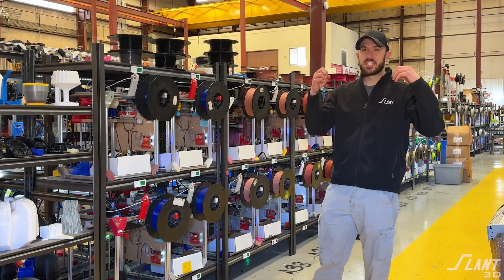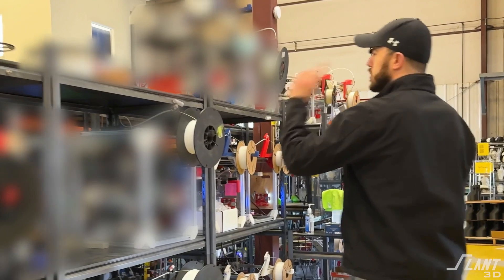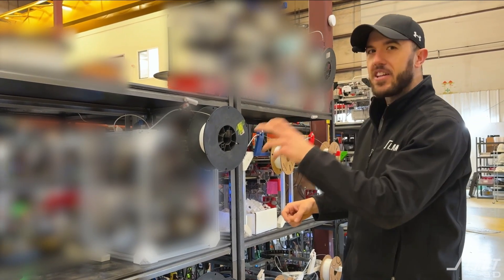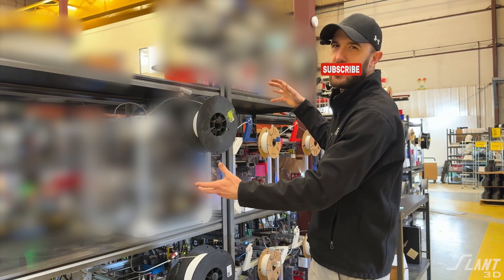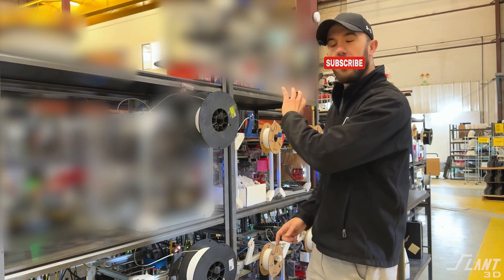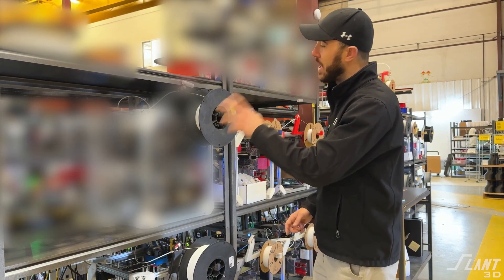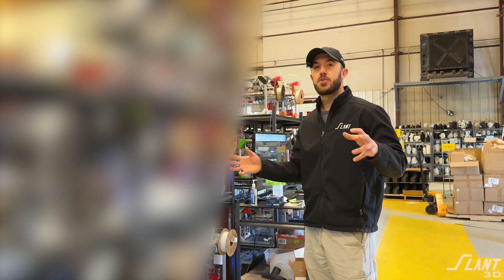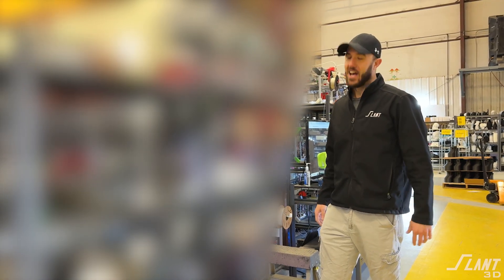"Never-Before-Seen" Look at Our Latest 3D Printer Design | Mass Production 3D Print Farm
Today we're finally responding to the countless requests for a sneak peek into the design behind our latest 3D printer model. Prepare to be astounded as we take you on an exclusive tour of our facility, offering an up-close look at our proprietary design.